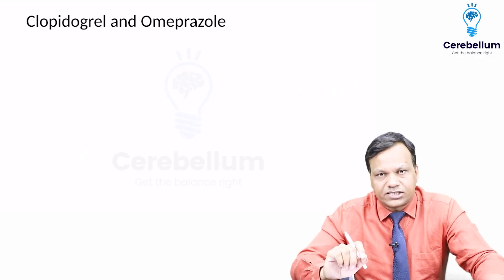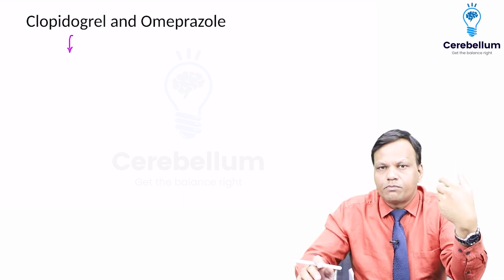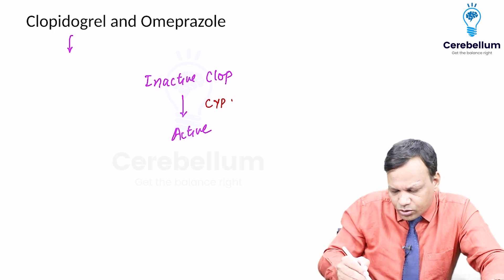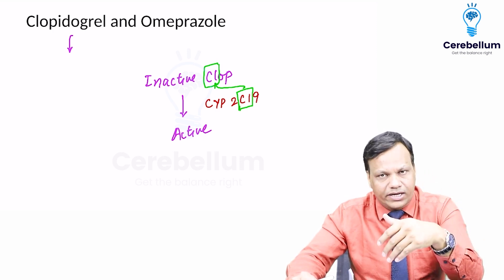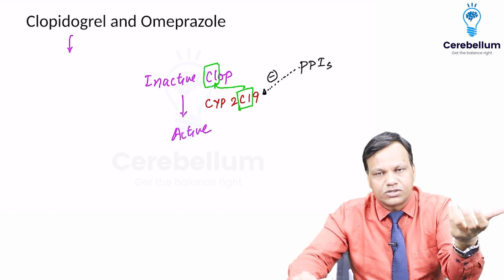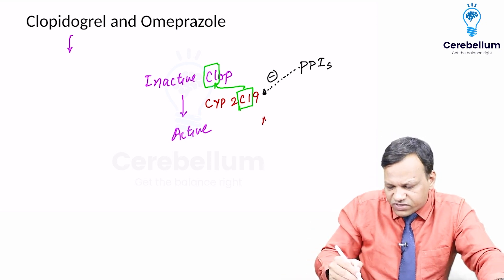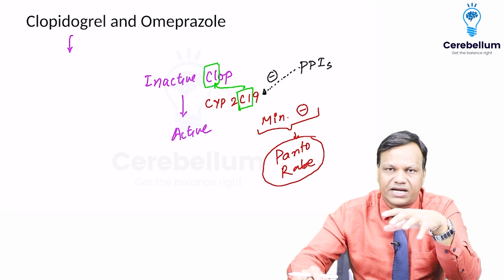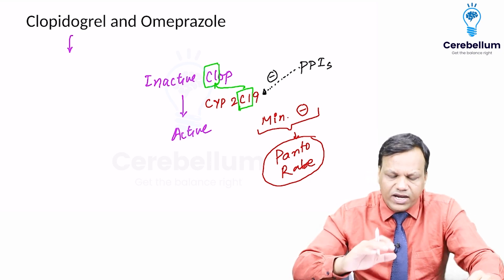Today s Drug Interaction 4